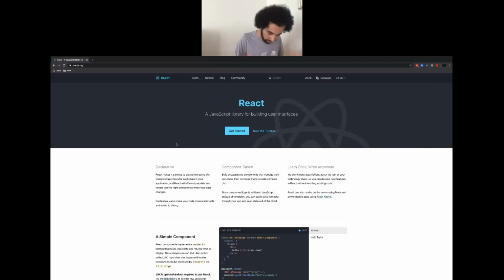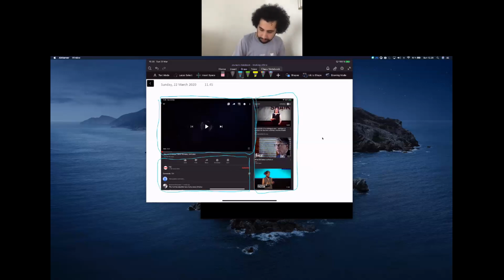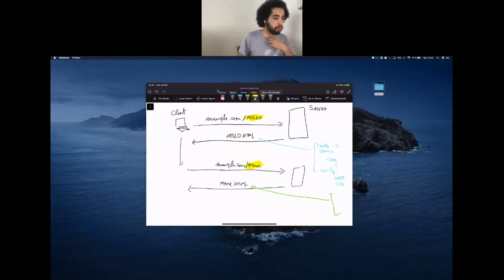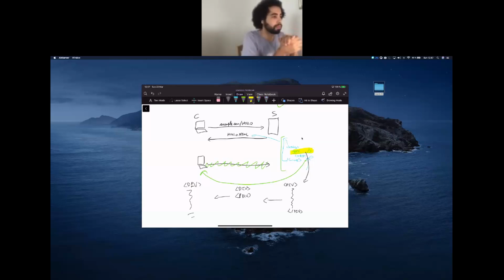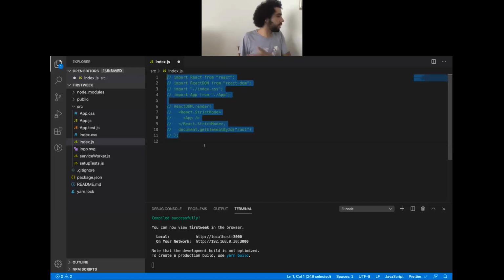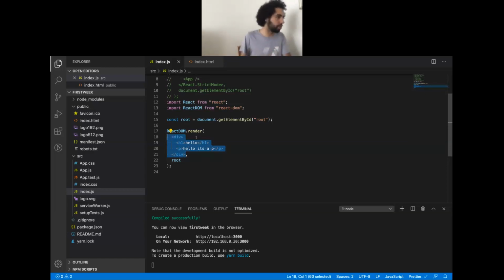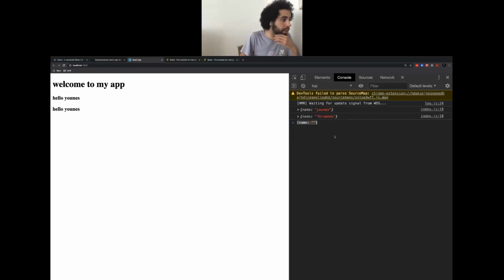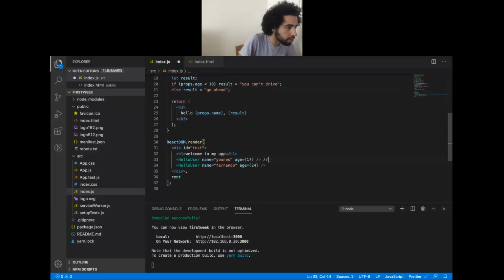React Week 1 | part 1